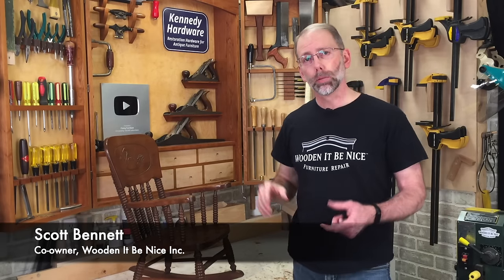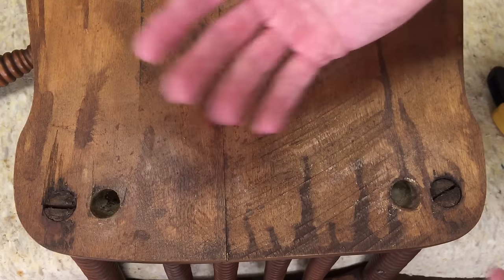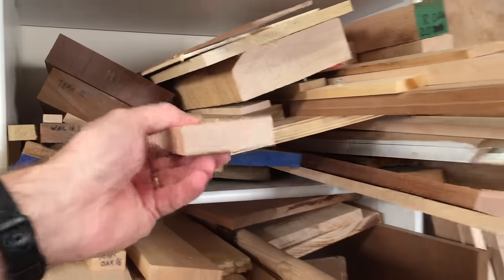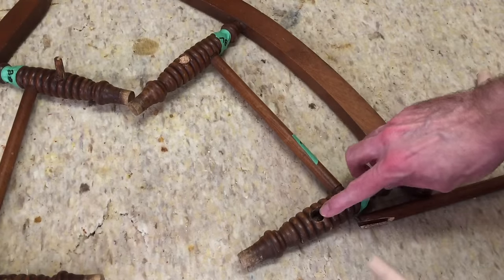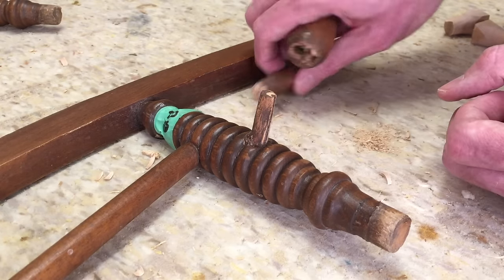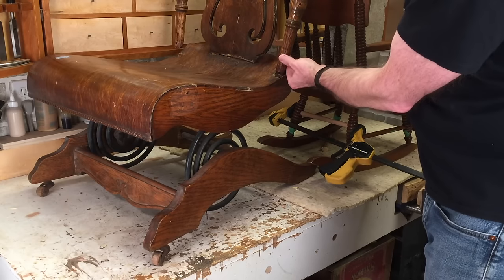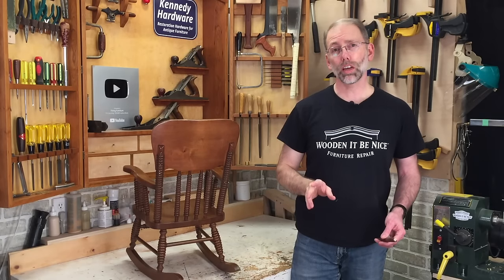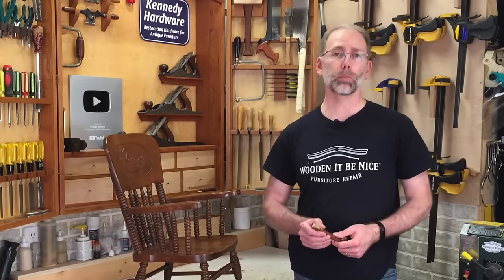Dowels Don't Repair Furniture! Bad Furniture Repair and How To Fix It #4 - by Fixing Furniture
Sometimes it's better to learn from someone else's mistakes.  This broken rocking chair was perviously repaired, but the repair failed.  Why?  It wasn't repaired properly.  Scott shows a pattern of failed furniture repairs using dowels.  He explains why they failed and shows how to repair this rocking chair properly to share the knowledge and understanding of furniture repair.

We believe the craft of furniture repair is disappearing so we're sharing these skills for more people to learn, be successful in their projects, and perhaps even start their own business to provide a service for their community.

VIDEO TOPICS:
00:00 Dowels Don't Repair Furniture!
01:47 Broken chair stretcher
02:50 Disassemble the rocking chair
09:06 Making the new stretcher on the lathe
15:59 Fitting the new stretcher into the rocking chair
20:17 Prepare the chair back for wedges in the through mortise joint
21:03 Glue up the rocking chair
28:27 Other examples showing why not to use dowels for furniture repair
31:34 Staining the new replacement stretcher
34:07 Applying shellac to the stretcher
34:48 How to apply burn-in wood filler

Fixing Furniture is hosted by Scott Bennett, Co-owner of Wooden It Be Nice Inc. - Furniture Repair in Brooklin, Ontario, Canada.